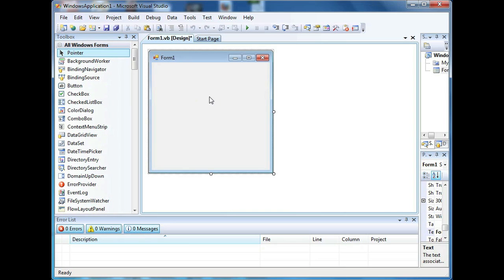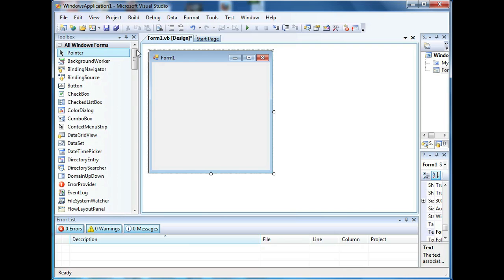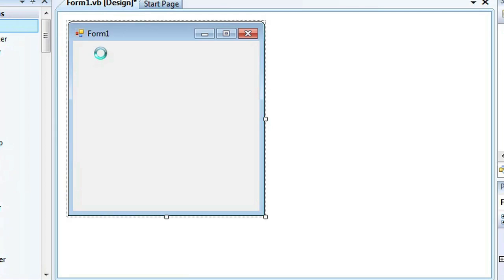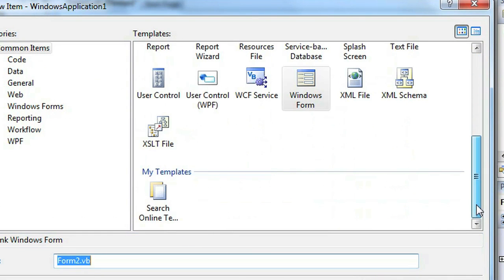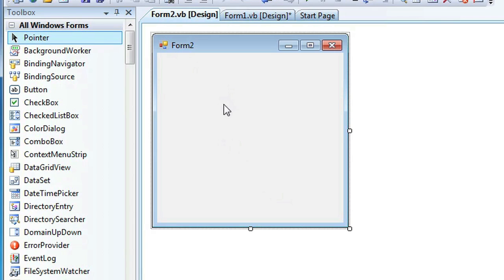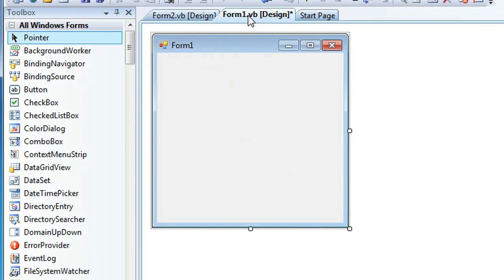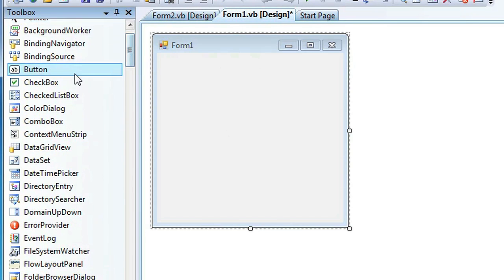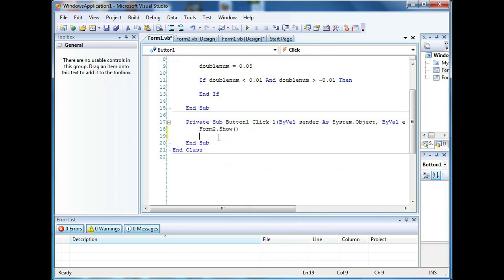How to Make a New Window in VBNet : Computer Programming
Making a new window in VBNet won't take more than a few quick moments of your time. Learn how to make a new window in VBNet with help from a well-versed app designer and Web developer in this free video clip.